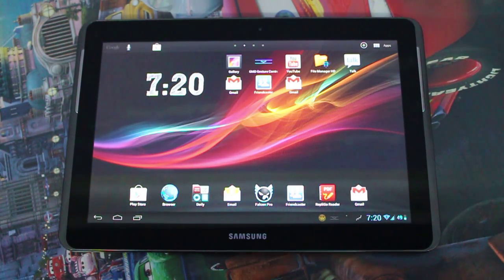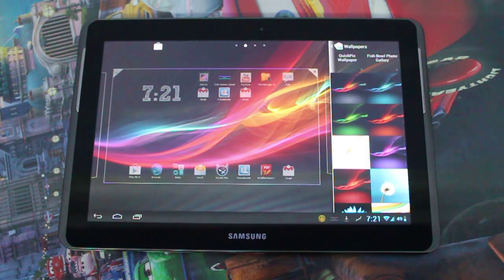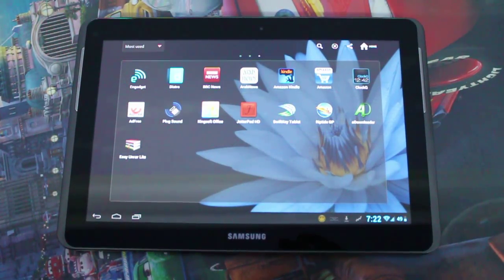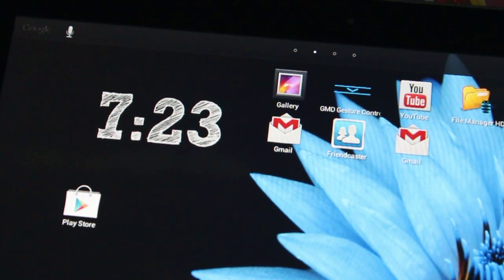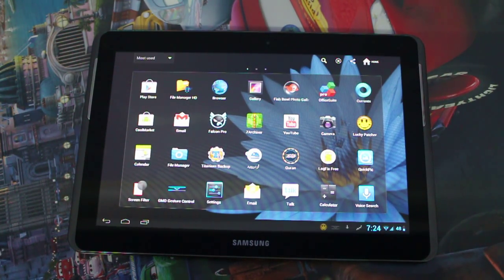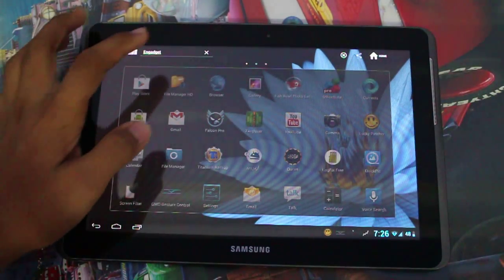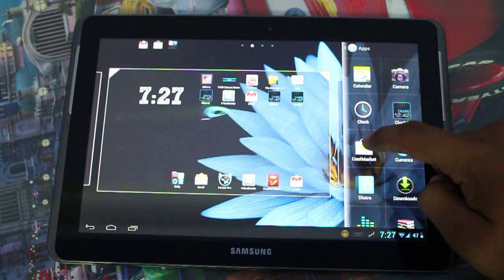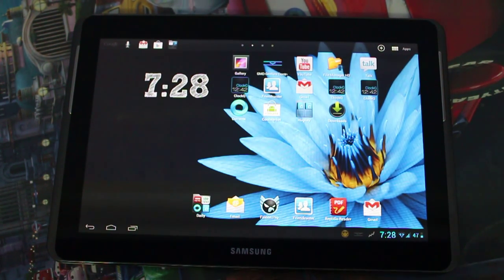Sony Xperia Z launcher on the samsung galaxy tab 2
This is a preview of the Sony xperia z  launcher  on the tab 2 10.1 , this launcher was ported by ThilinaC in XDA and this is a link to his thread
from which you can download the launcher, of course you have to have cwm or twrp and jellybean or ics in order to flash this .